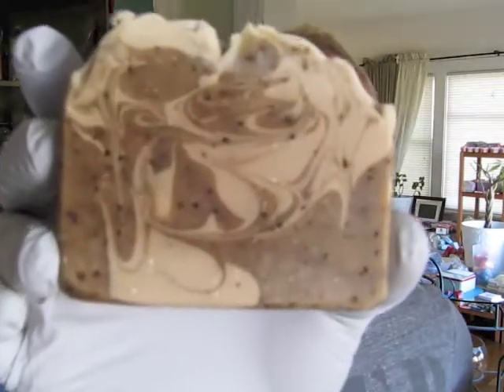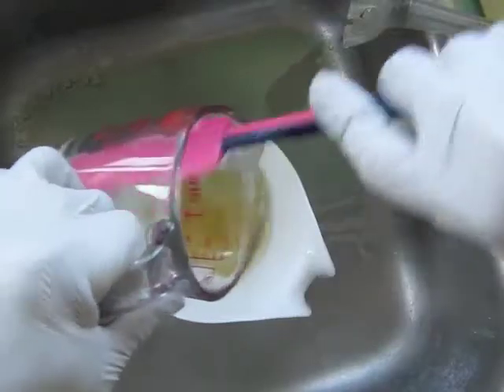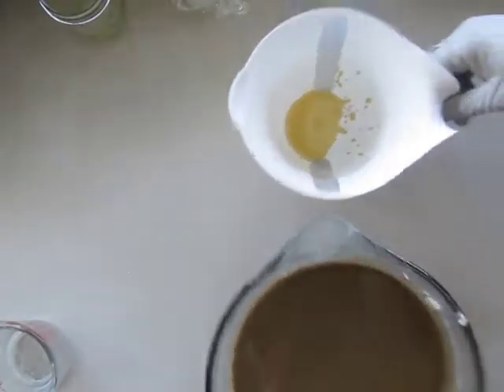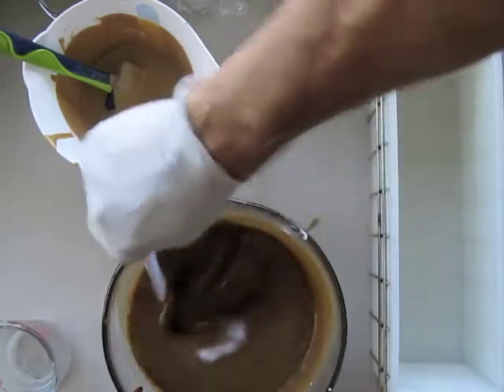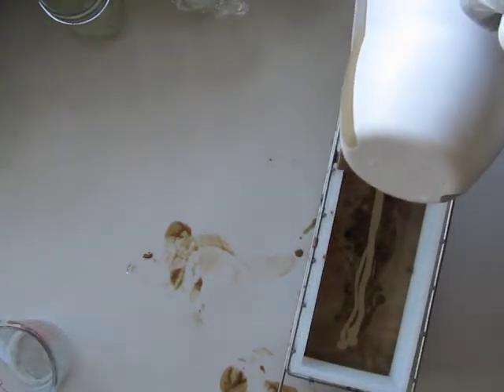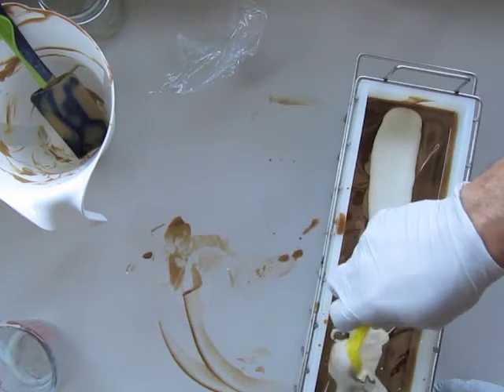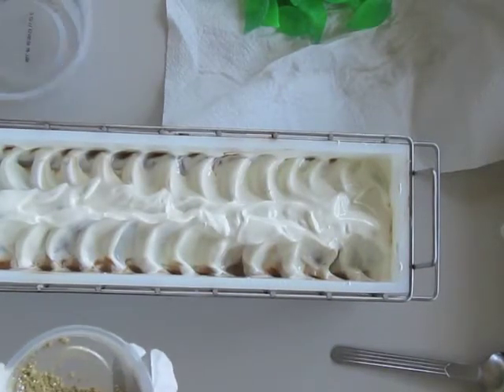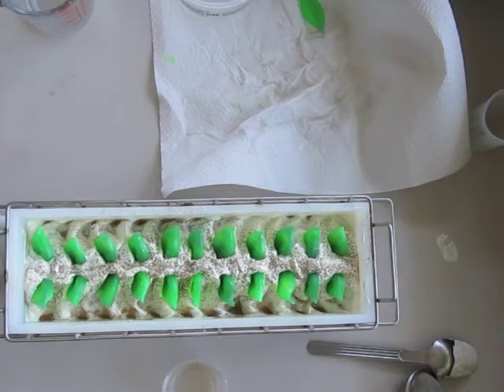Making Mocha Mint cold process soap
Clyde demonstrates another soap with color changing characteristics. In this case, Clyde talks about how to add some depth to soaps that have scents that naturally go brown, usually because of the vanillin content. Also, Clyde shows how well vibrant soap's soap bubbles and lathers. This soap is scented with coffee, chocolate, nutmeg and carrot cake fragrances. The white portion is scented with peppermint essential oil.